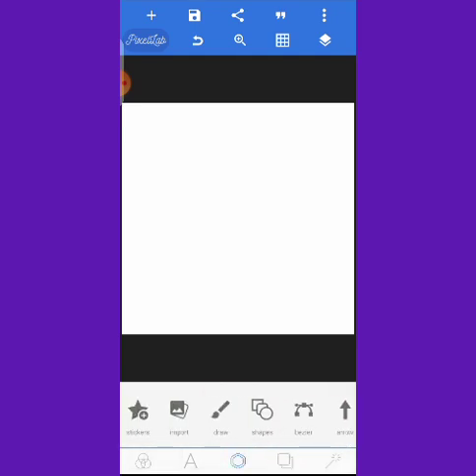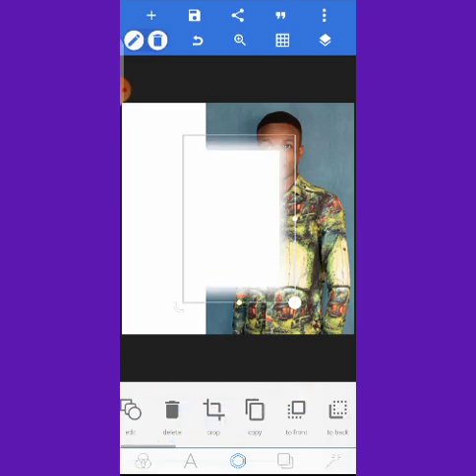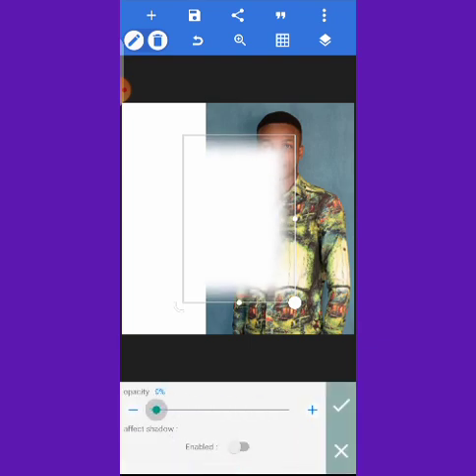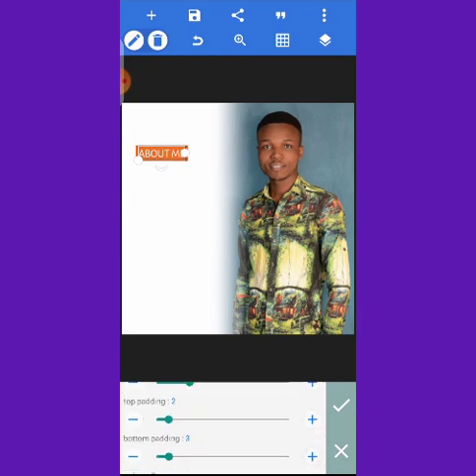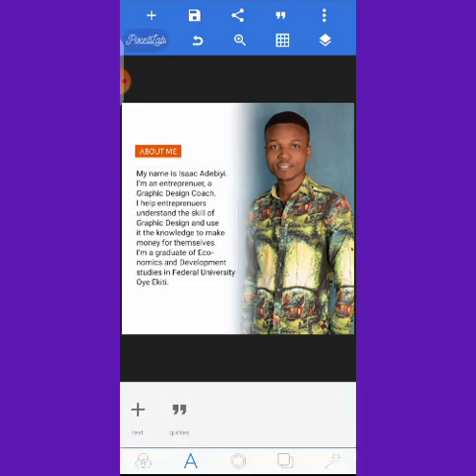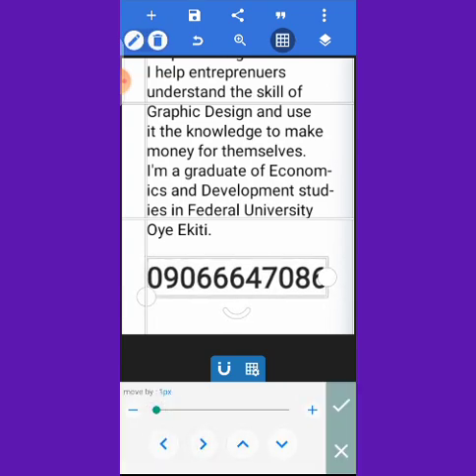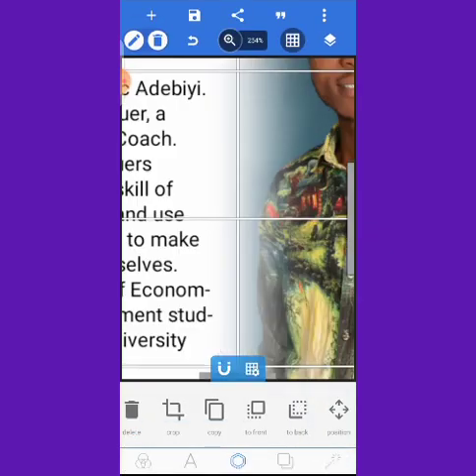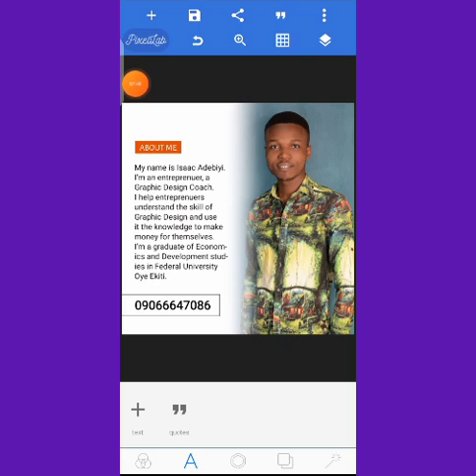How To Create A Simple Flyer Design On PixelLab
'About Me' Design